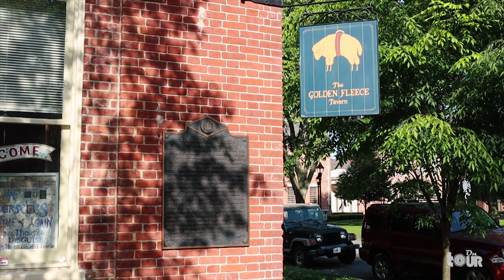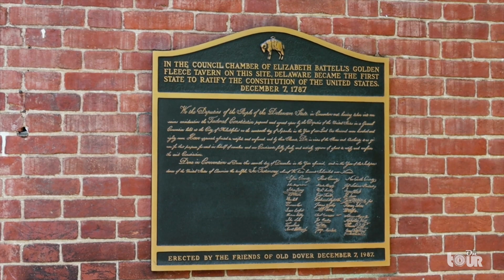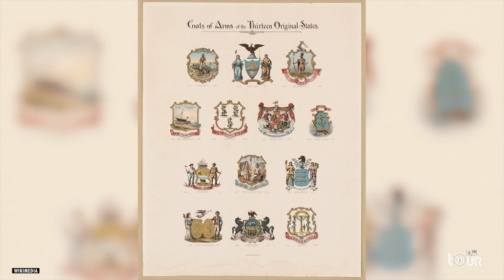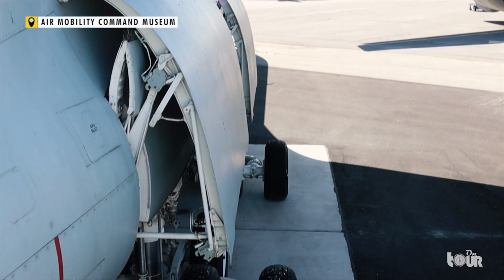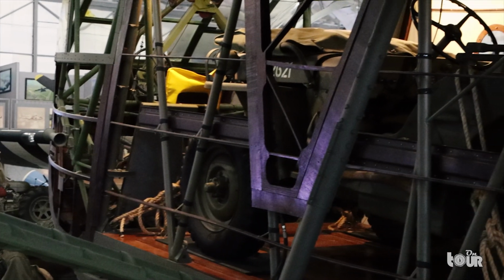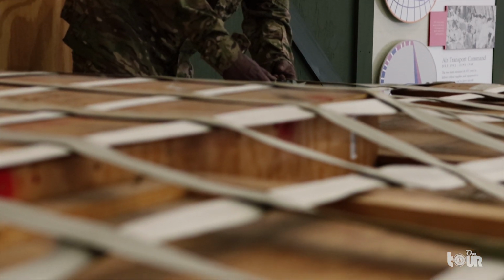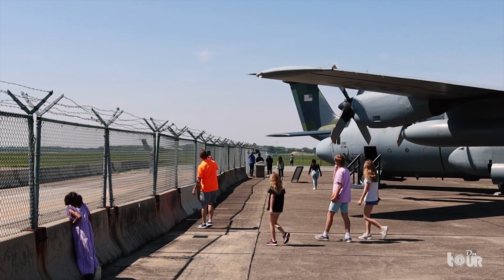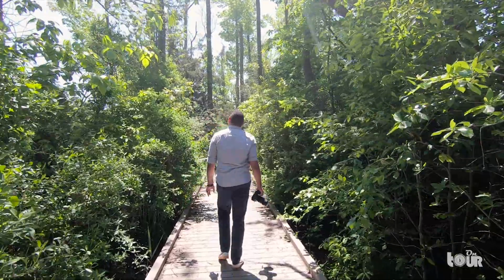Dover Delaware | Discover the CAPITAL of the FIRST STATE!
This is the  Capital of the First State, Dover Delaware. On this giant adventure we travel across The Greater Dover Delaware area and experience some of the best Kent County and the Capital Region has to offer. From nature and the wildlife refuge, to visiting one of America's busiest Air Force, exploring Dover Delaware, the city that birthed the US Constitution, and ending the Tour at the shores of the Delaware Bay, this journey gives us a bit of everything in the state of Delaware.

I'll see you On Tour!

My name is Jose and I enjoy bringing America's history to life.  If you love Travel Documentaries and learning about America's 50 States, I invite you to Subscribe to my channel and turn on notifications 🔔  to stay up to date with the Tour.

Join me on Social Media at

Enjoy the music from the videos and are thinking of becoming a creator?

0:00 - Discover the Delaware Capital!
1:10 - The Historic District | Dover Delaware
5:02 - Dover Air Force Base | Museum Tour
10:44 - Bombay Hook National Wildlife Refuge
13:08 - Bowers Beach
15:20 - The Beauty of Delaware